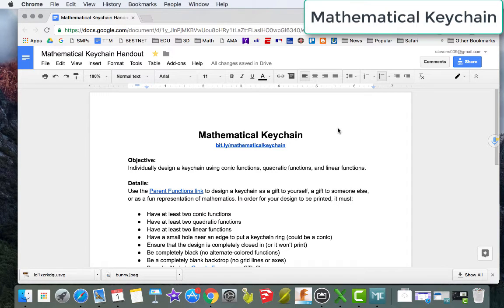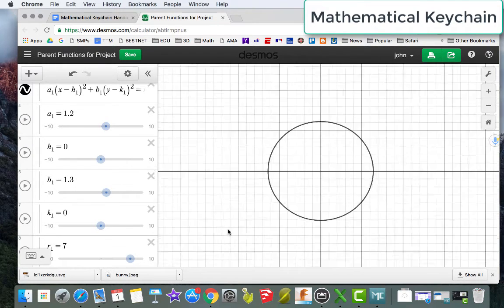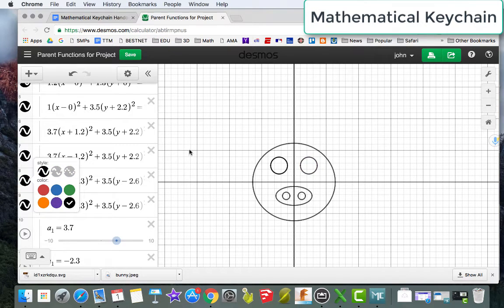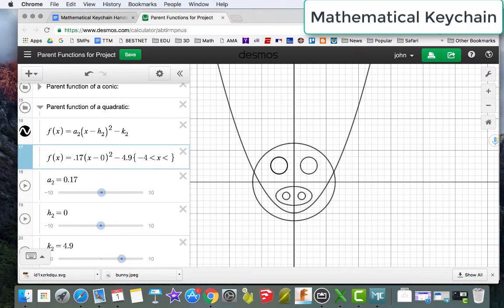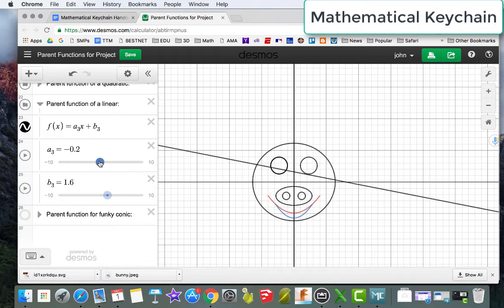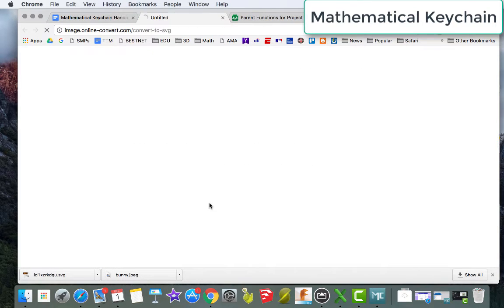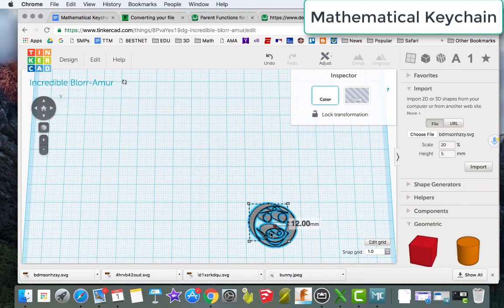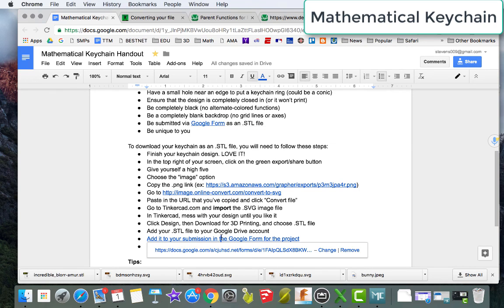Mathematical Keychain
How to design a mathematical model using Desmos and export it to a 3D printer